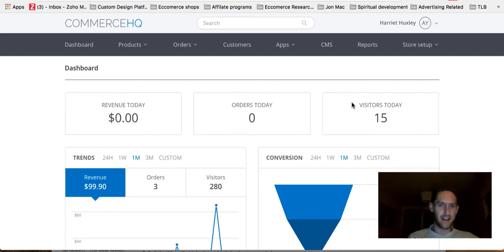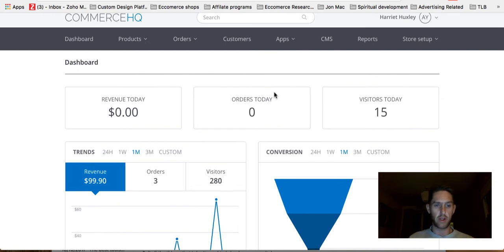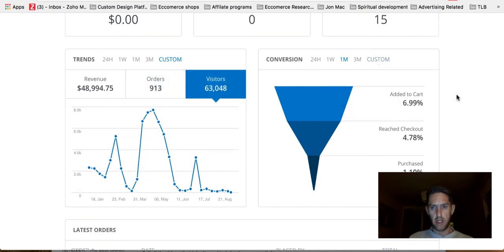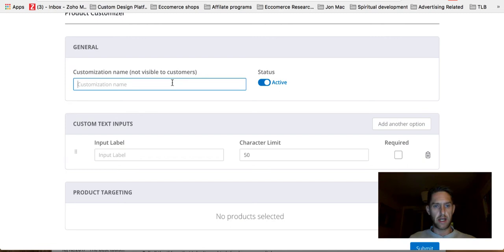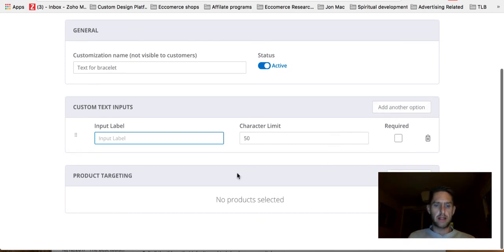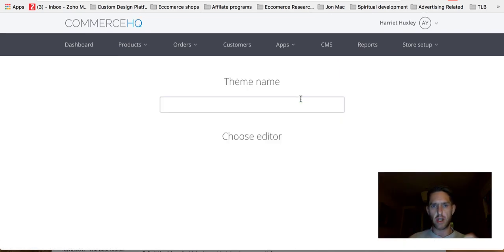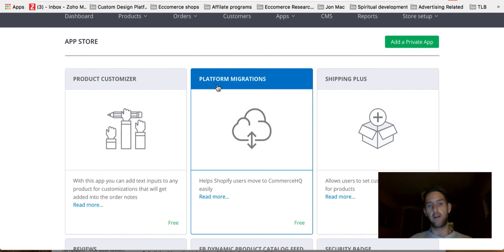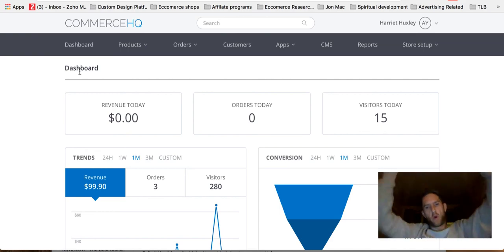Updated Commerce HQ Dashboard + New Product Customizer Feature Released - Secret Night Video!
Update includes new Commerce HQ Dashboard plus the new product customizer app. :-)

With the product customizer app, you can add text inputs to any product for customizations that will get added into the order notes.

This is just one of many cool apps included in the price with commerceHQ. Plus many more to come :-)

Don't keep paying for all the apps with Shopify. Save money and switch to Commerce HQ easily by using the migration app!

Anyway, hope you enjoyed the video :-)